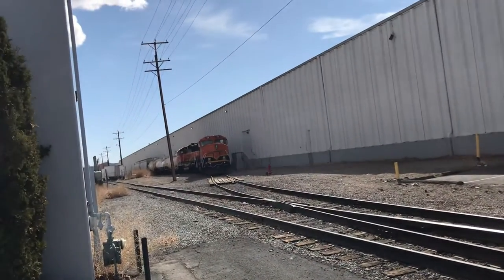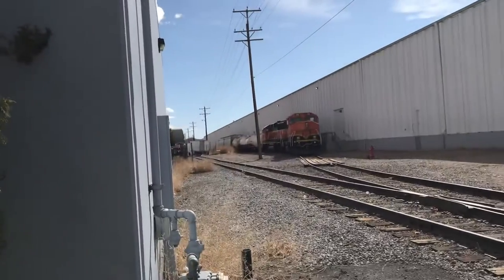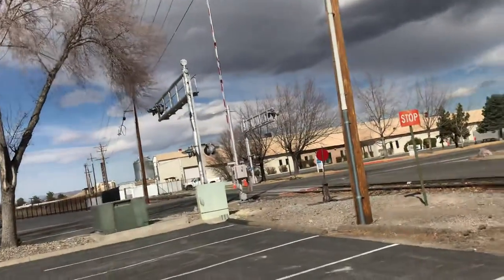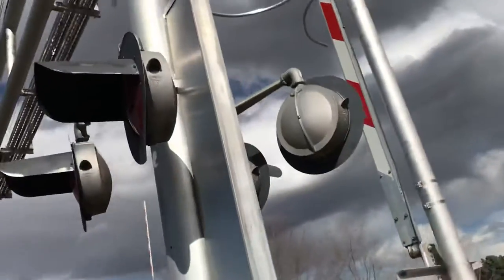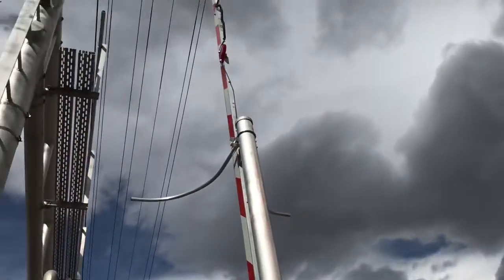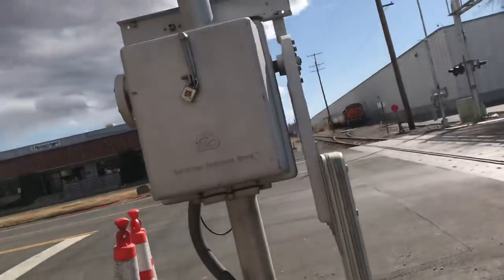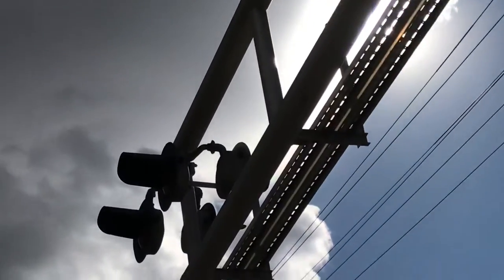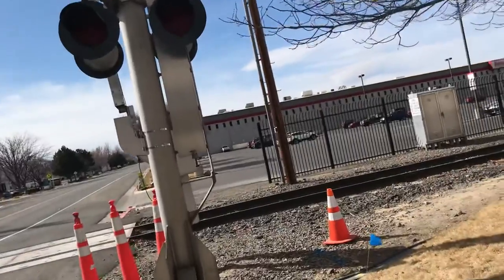Tour of Glendale ave #3 railroad crossing Sparks NV